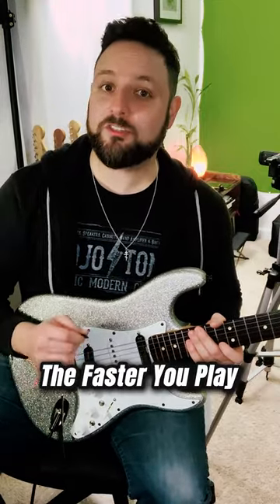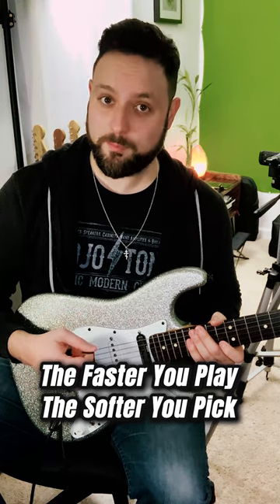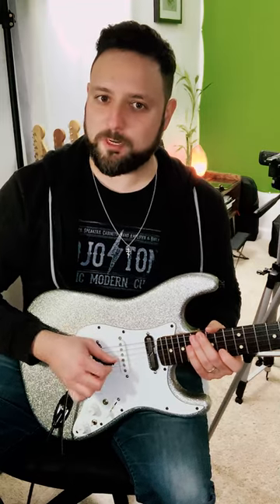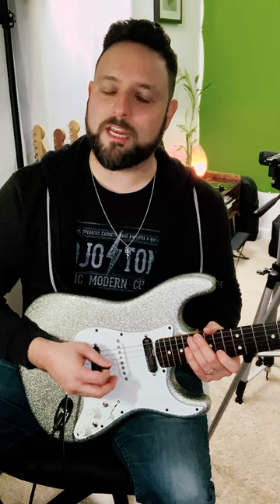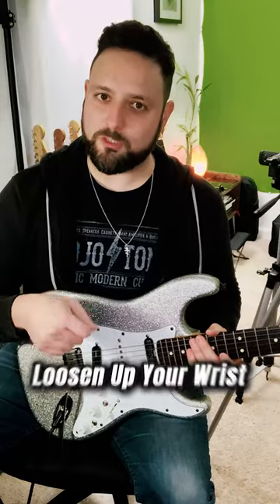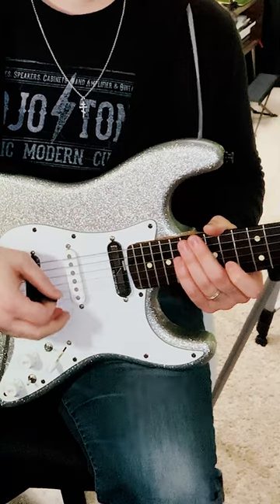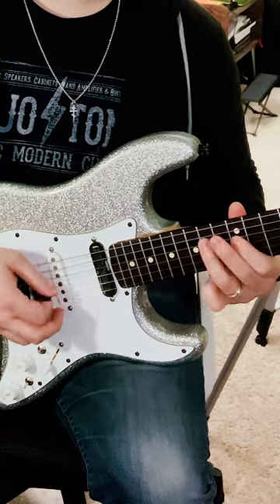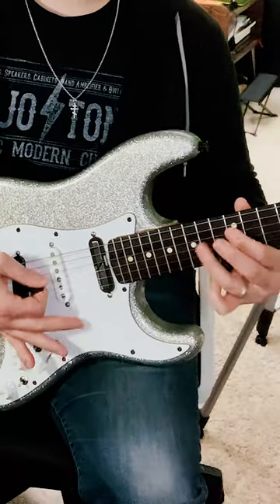You CAN'T Shred Without THIS 🔥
In this video, we're going to teach you how to shred on guitar – and it's going to be easier than you think!

Shredding on guitar is a great way to add a little extra spice to your music, and this video will teach you how to do it the right way. We'll cover everything from the basics of shredding to more advanced techniques, so you can get the most out of your guitar playing.

If you're looking to learn how to shred on guitar, then this is the video for you!